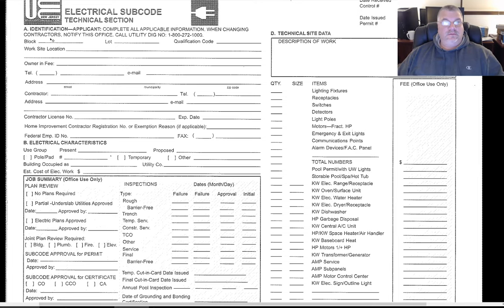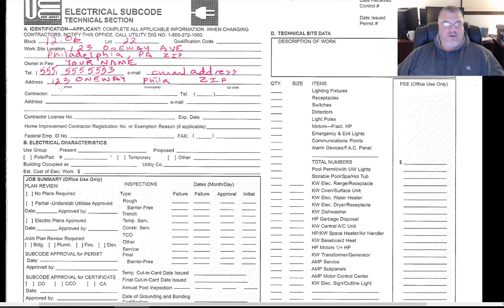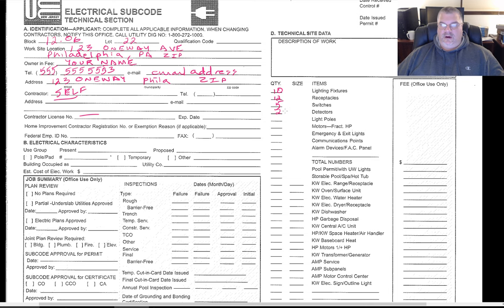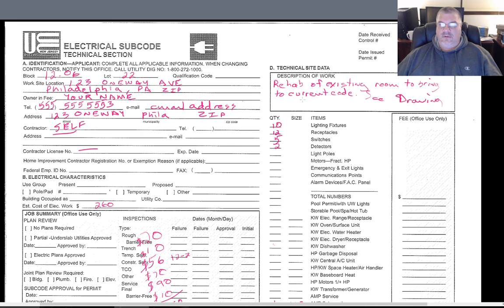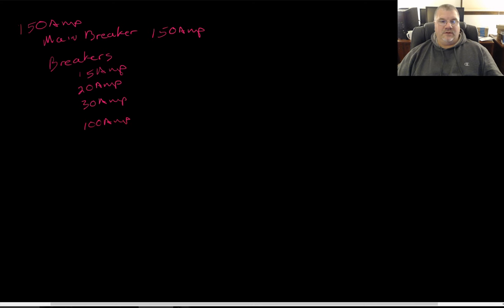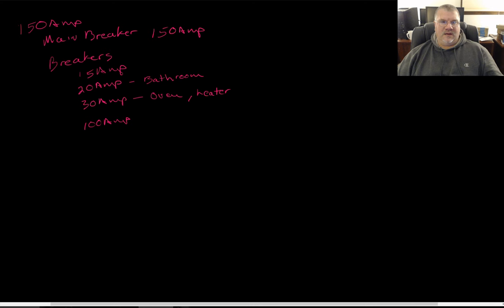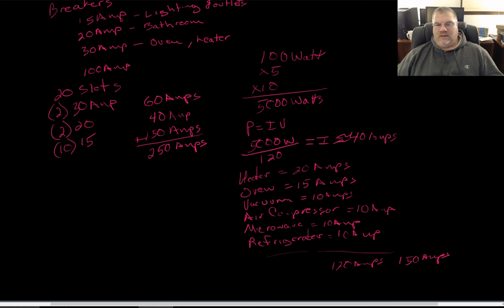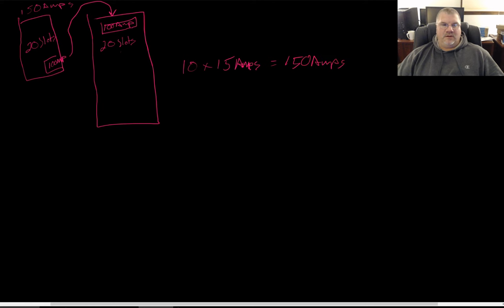Do I Need a Permit for Electrical Work? How do I get a Permit? Can I do my own Electrical Work?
Please use these time stamps to jump ahead:
0:00 Electrical Permit
1:57 Adding up the components and costs
4:50 Describing Work
7:10 Creating a room layout and electrical circuit sketch
8:35 6/12 Rule for Electrical Outlets
9:46 Specify where Smoke Detectors are Installed
10:16 Describe Individual Circuits
11:24 Main Panel Description and Is It Possible to Overload a Panel
13:10 Listing typical breakers and adding up the total Amperes (I have a 150 Amp panel main load center and the total breakers exceeds 250 Amperes - Is that ok?)
15:37 Calculating total power usage for a party (if every incandescent light was on in the house and the electric heater was on and the oven was on and you had to run the vacuum and your air compressor in your work-shop came on and your computers and TVs are on).
18:45 How LED light bulbs really save you in power consumption
19:36 Short discussion on a sub panel and how overloading could occur.
20:23 Inspection Process: Rough Inspections then Final Inspections
23:39 Final Inspections tally up the improvements made to your home and this is what is sent off to the city or county for overall tax assessment (for tax increase if applicable in your city or state).
25:20 Permits and Insurance Companies - What if work you did without a permit causes a fire, will the insurance company pay?
31:59 Closing Message - Thank you and Subscribe.

I demonstrate how to fill out the application.  You will need to know what improvements you are making in order to fill out the components that are required to complete the work.  You use this information and estimates from your local electrical supplier to give you a total cost.  You will need to include a description of the work so the construction official can decide what the permit will be classified as.  For instance, I submitted a permit to rip the walls out of a room and bring the room up to the current code with fire blocking and electrical code.  This was classified as rehabilitation work.  You also need to create a sketch that will identify the layout of the room or rooms, location of luminaries (lights), outlets (receptacles), switches, ceiling fans, HVAC Heater Air Conditioning units and smoke detectors if applicable.  You then pay for the permit once they tell you how much it costs and begin work.  You perform your framing first, then electrical and call for rough inspection.  After rough inspection then you call for framing and insulation / fire blocking rough inspection.  After the rough inspection you finish your work if you passed.  If you failed, make adjustments and call back for a 2nd/3rd inspection, which may cost you extra.  Then complete the work in its entirety and call for final electrical and final building inspection and receive your permit.  File your permit placard in a good place.  I usually stick it to my electrical panel as this is a safe place and is not likely to move.  This will be needed when you try to sell your home.

Places where you can get estimates for the building materials and electrical components include true value, home depot, lowes, Manards, and Do It Best.  Try to shop local first to help out the small businesses.